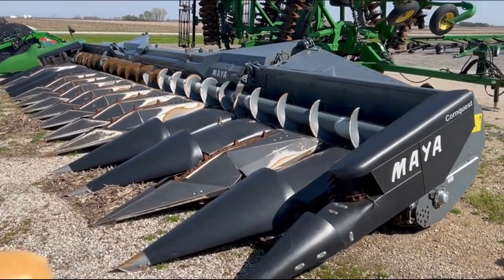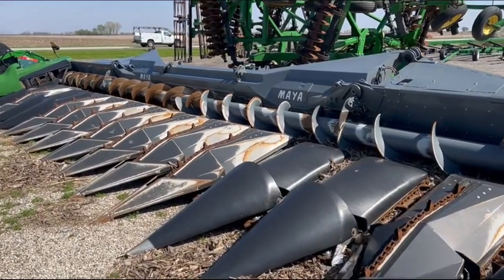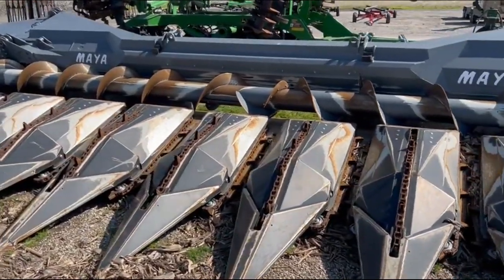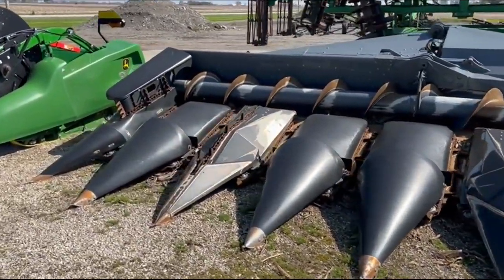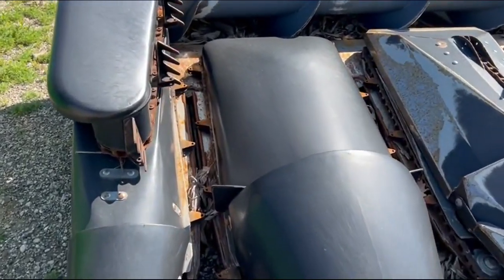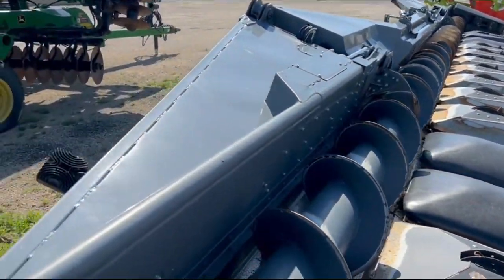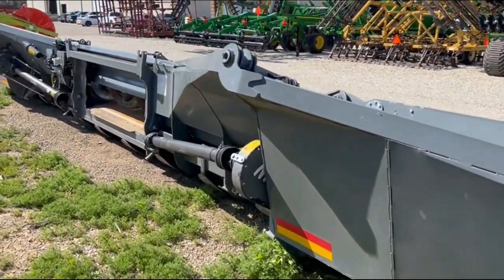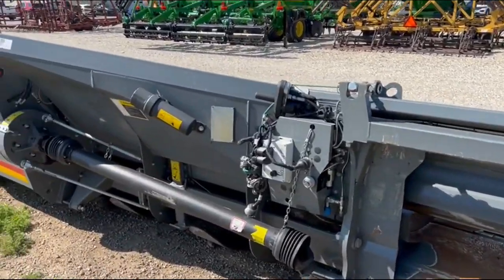2022 MAYA AMERICA 16R30FC For Sale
2022 MAYA AMERICA 16RW FOLDING NON CHOP CORN HEAD WITH CLAAS COMBINE CONNECT